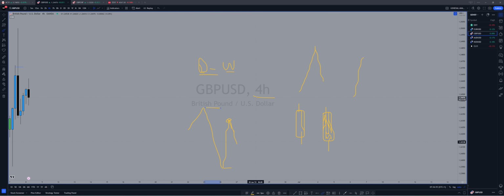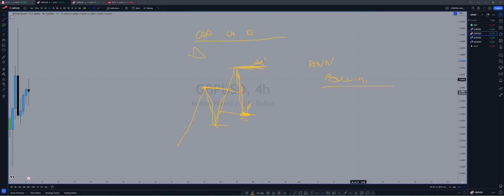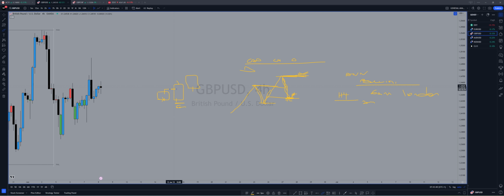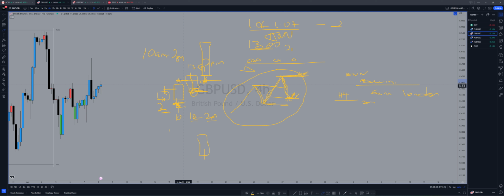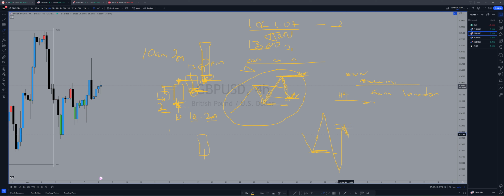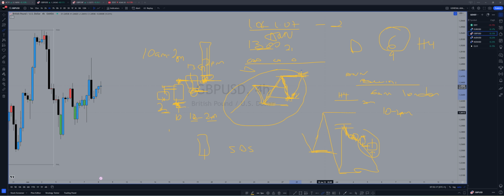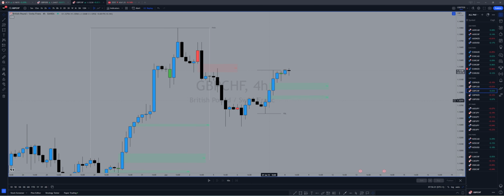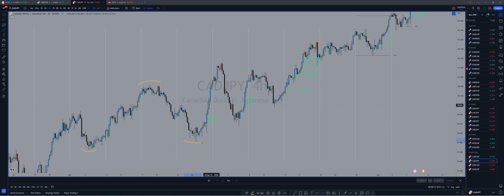SECRETS TO TRADING ANN BIAS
This is my honest opinion about the signals. If you want to join you can go to twitter and use their the invitation link on their page. Or you can use my link below to get access to their service.